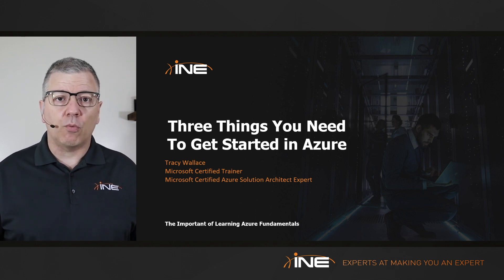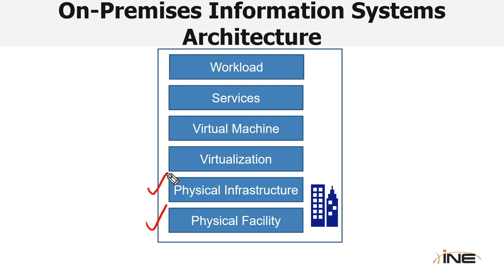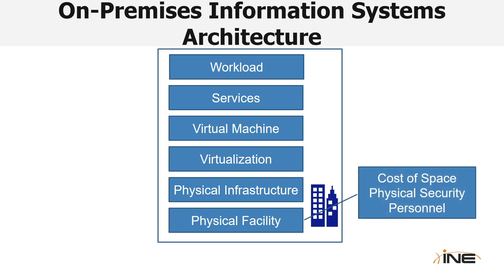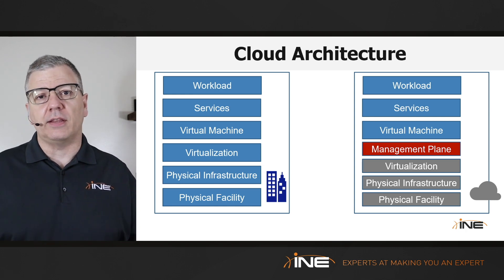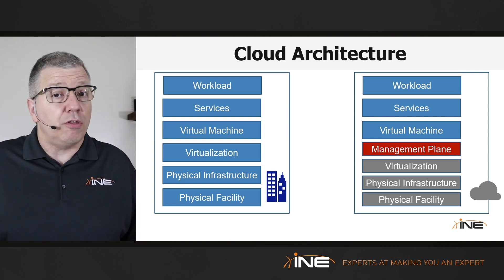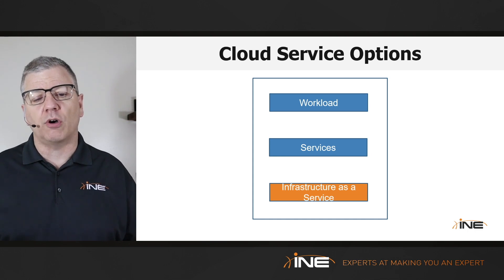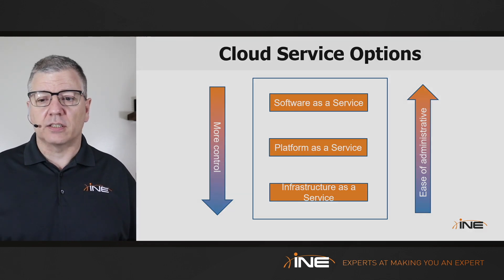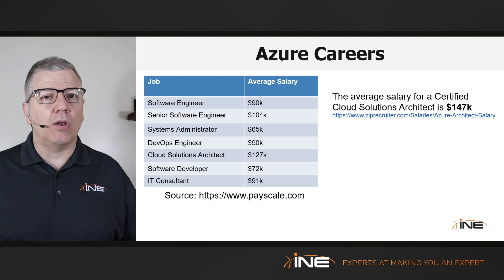Cloud Week: Three Things You Need To Get Started in Azure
Knowing the fundamentals of the Azure cloud is the critical first step in becoming an Azure cloud professional, like Tracy Wallace. He shares a quick crash course in Azure for beginners, covering the skills and technologies found in the INE Azure Fundamentals Learning Path. Tracy discusses resource management, cost management, security and more.

The best way to become an expert, is to learn from one. INE continues to advance that philosophy, applying it to the digital age, and cultivating tomorrow’s leaders. Be part of a process that has worked for centuries. Start your Cloud journey today